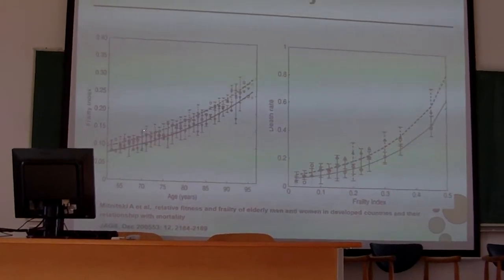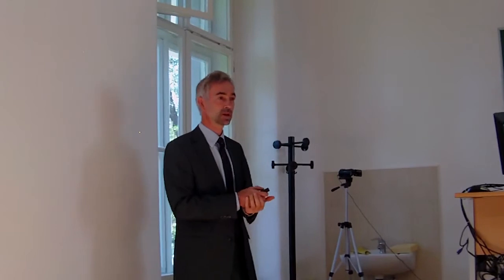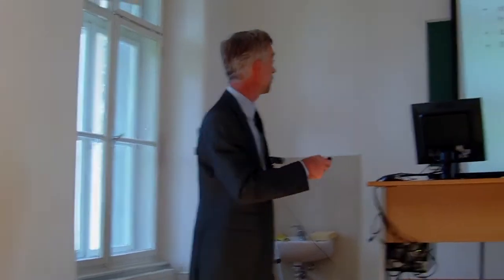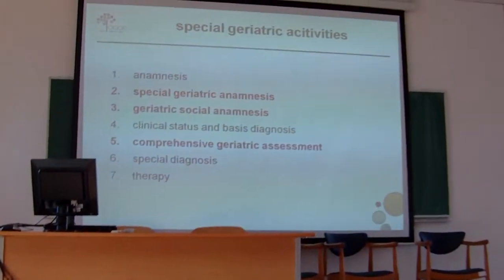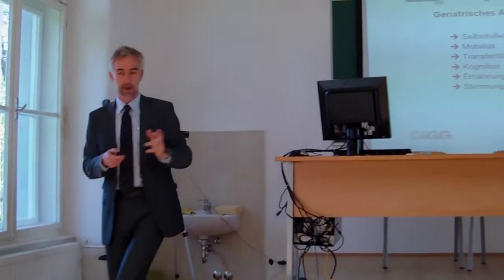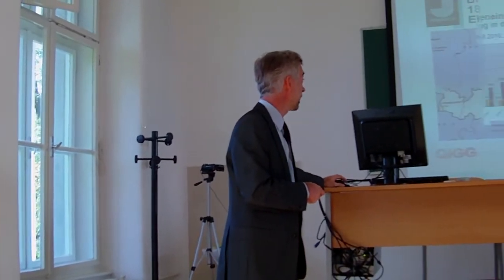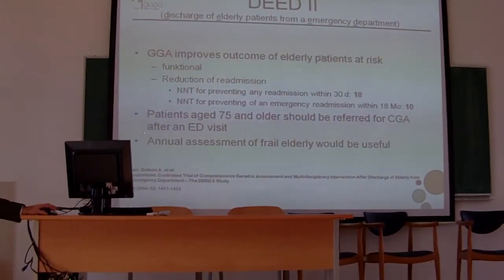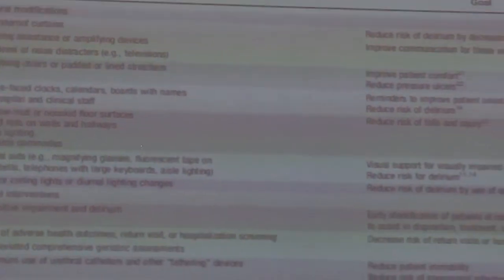Predavanje - prim. dr. Georg Pinter 08102012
Još jedan kvalitetan stručnjak na području palijativne medicine i palijativne skrbi.i mentor našim stručnjacima prim. dr. Georg Pinter održao je svoje predavanje na temu palijativne skrbi.